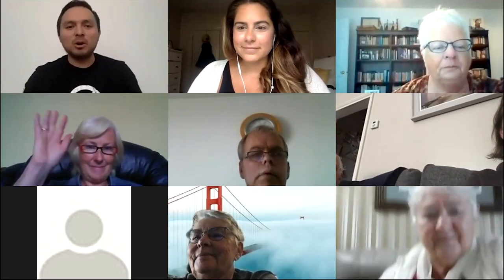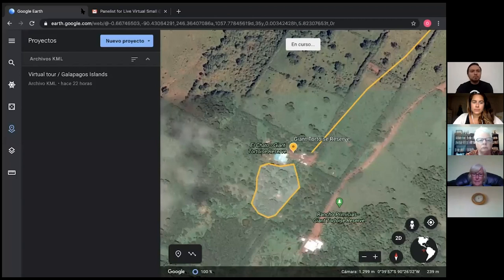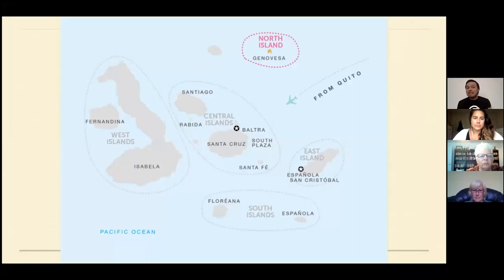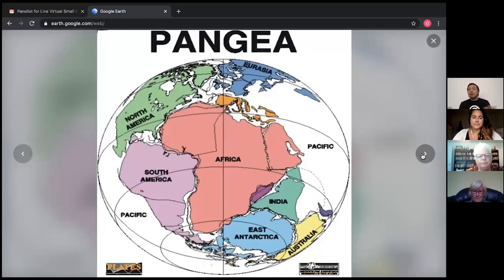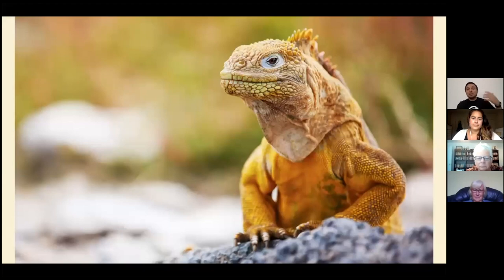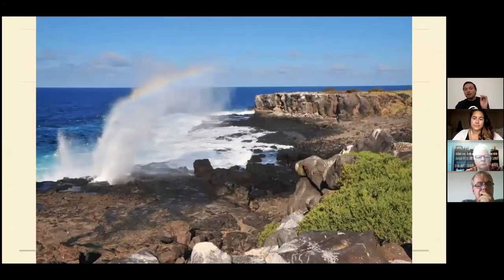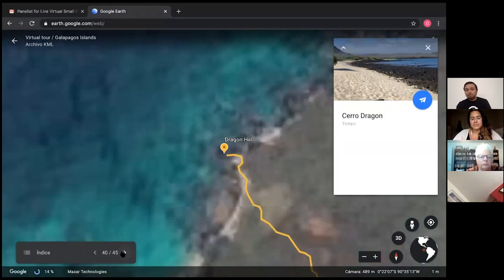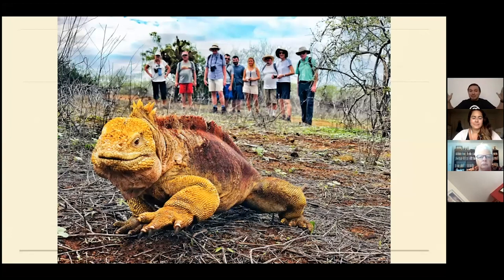A virtual live small group tour of the Galapagos with our CEO Omar.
Follow our CEO, Omar on a journey to the incredible Galapagos islands, where you will see iguanas, blue-footed boobies, flamingos, giant tortoises and find yourself discovering the world with new eyes on this virtual live small group tour.

If you would like to leave a gesture of gratitude for Omar for this tour, you can provide a tip

Many of you have asked how you can further support your CEO while they’re not able to lead tours. So we set up the CEO Wellbeing Fund, where you can make a donation that will be matched by our Captain Bruce Poon Tip up to $50,000 CAD